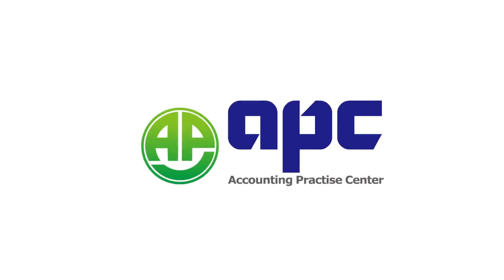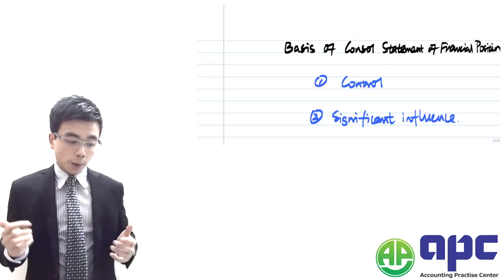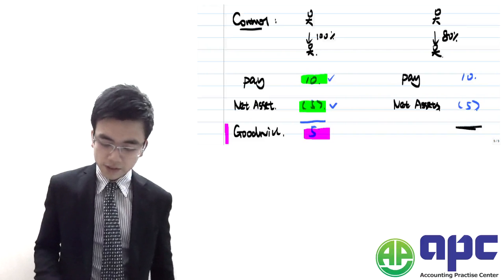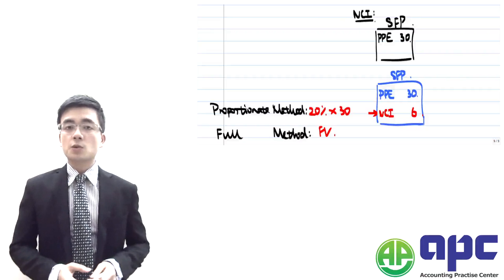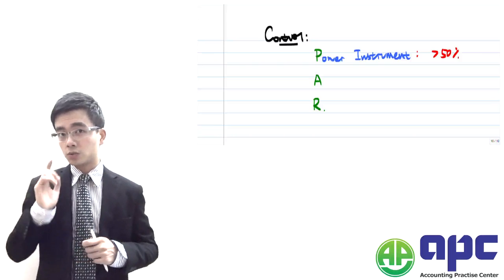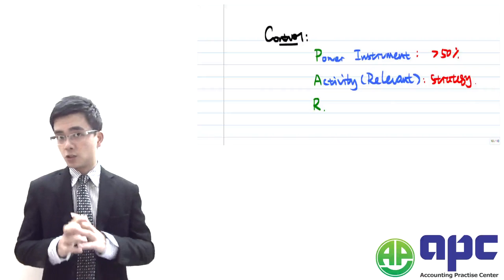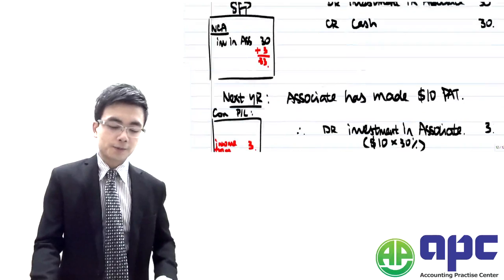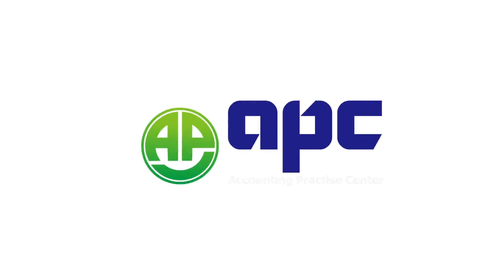ACCA Consolidated Statement of Financial Position Basis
A.P.C is ACCA Gold Learning Provider and all of our study materials as well as pass rates are approved by ACCA. We will ensure you a pass in the upcoming ACCA exams if you study with us.

This lecture is about consolidation of statement of financial position provided by APC.